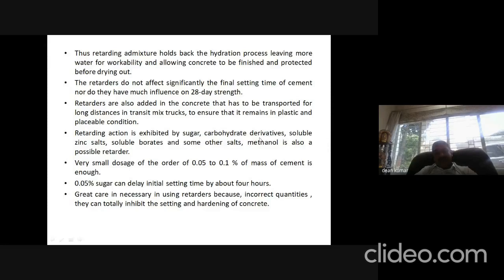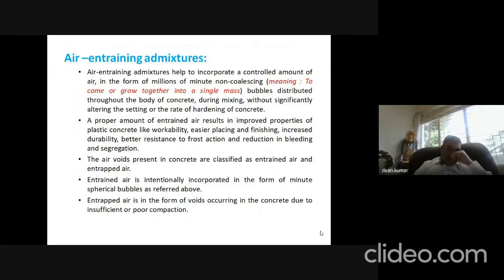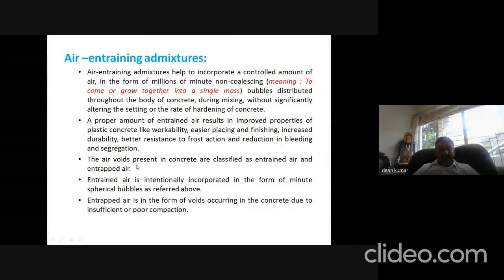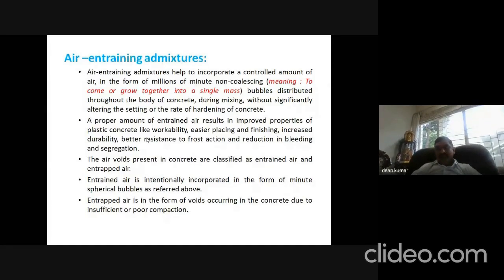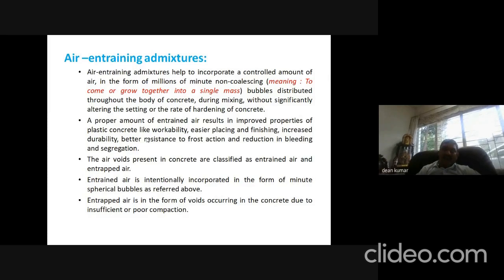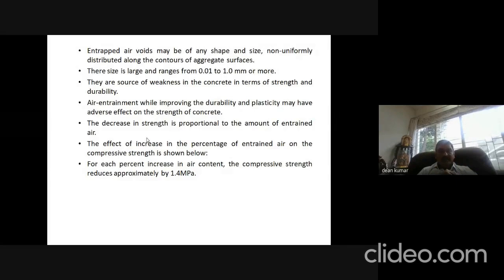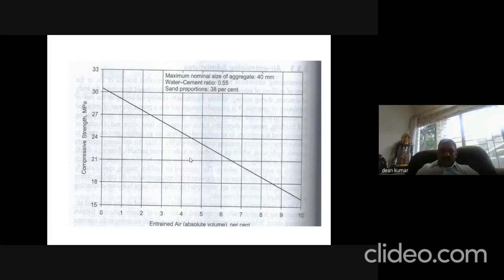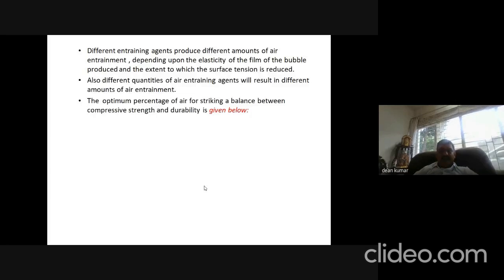Dr.B.Dean Kumar - Concrete Technology